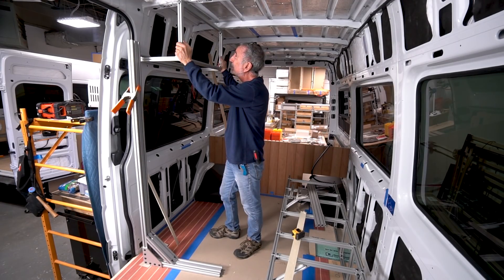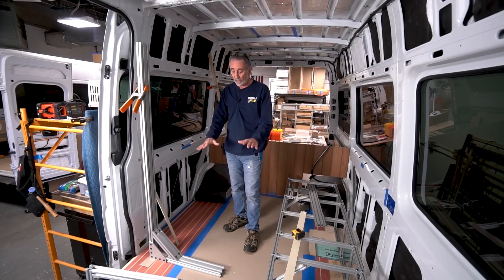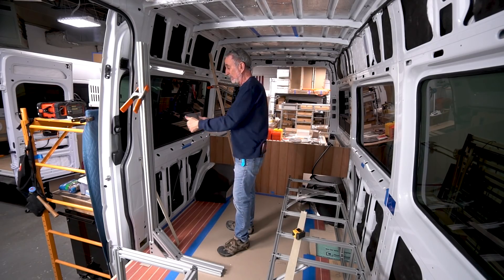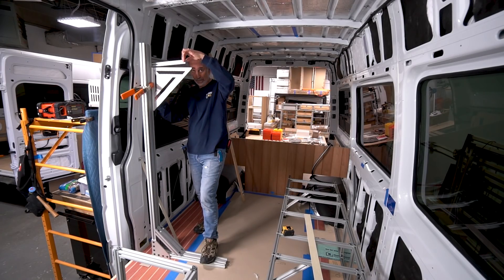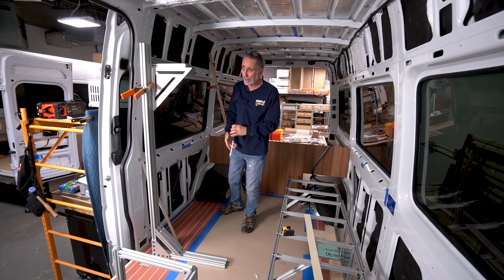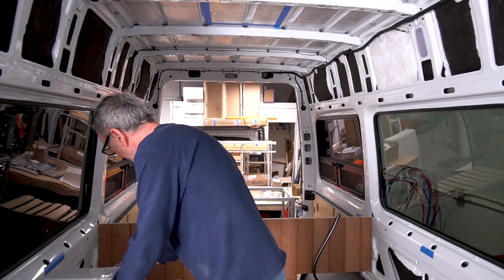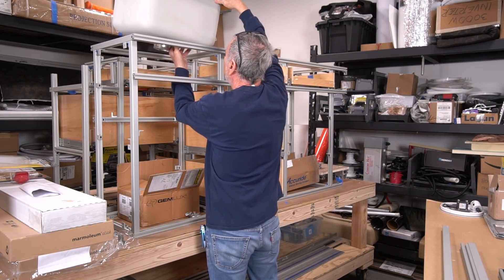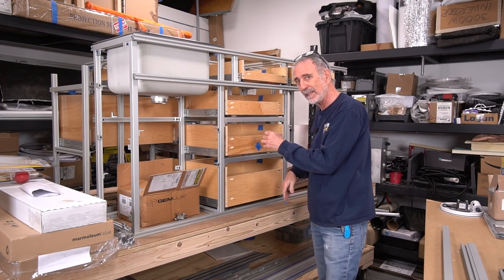Van builder shares private tips for a high quality build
How to measure square and parallel for your van wall cabinet. How to properly drill ceiling support mounts. How to design a galley module and How to treat a tongue and groove ceiling panel.